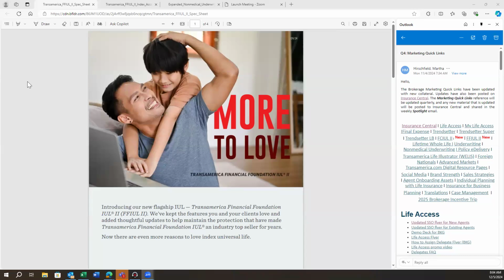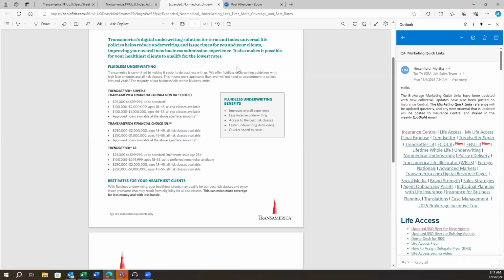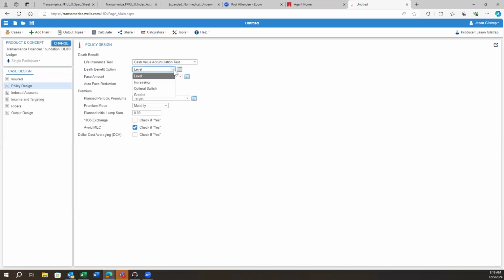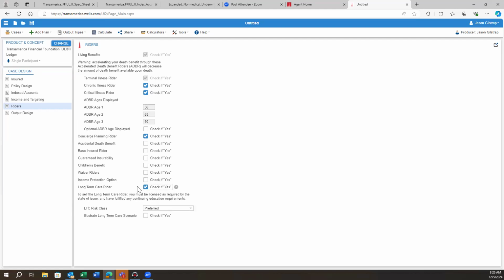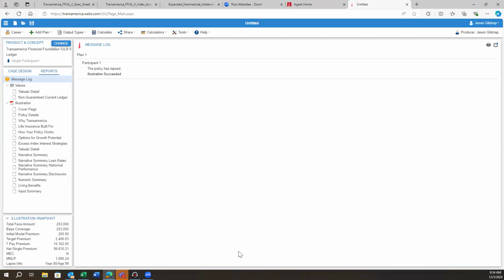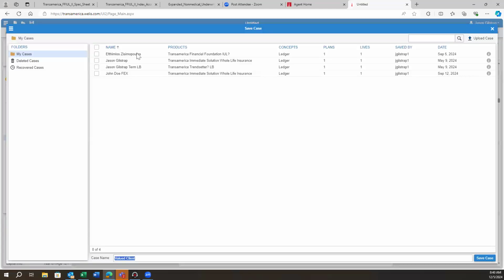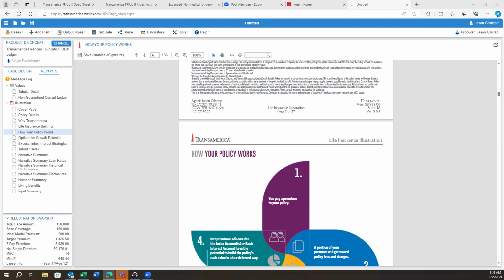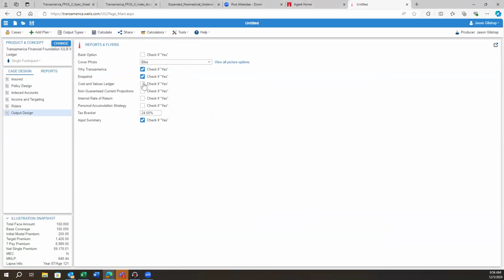Bill Feggins Academy - Transamerica FFIUL II Training Video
Why You NEED to Be There:
🚀 Early Product Insights
💡 Expert Training with Scott Grode, Regional Vice President
Scott Grode, Transamerica’s Regional VP of Life Insurance and Brokerage, will be live to break down everything you need to know about the Financial Foundation IUL II product that’s set to transform the market. Learn firsthand from one of the top industry experts and be among the first to lead with this powerful new solution.

What You’ll Gain:
- In-Depth Breakdown of Game-Changing Features
Including EVEREST, a concierge service delivering death benefits within 48 hours—at no extra cost!
- Exclusive Access to Our New A.I.-Driven Lead Program
Imagine A.I.-generated leads ready for you to convert!
- On-the-Spot Contracting with Bill Feggins Academy
Secure contracts on-site, with commissions starting at 90% and reaching up to 145% for experienced agents. Our programs cover high-commission Final Expense, IULs, and Debt Elimination leads tailored to your success.

Why Partner with Bill Feggins Academy?
Bill Feggins Academy provides more than training—it’s the empowerment you need! With weekly expert-led sessions, community-based training events, and generous commission paid direct by Transamerica (plus advances up to 9 months), we’re dedicated to elevating your career and business.
This is your chance to join a winning team, gain the tools, and master the strategies to set 2024 up for success!

Introducing the Enhanced Transamerica Financial Foundation IUL® II (FFIUL II)! 🚀
We’re thrilled to unveil Transamerica Financial Foundation IUL® II, the next evolution of our flagship IUL. It’s been thoughtfully redesigned to deliver the protection your clients expect while adding exciting features to maximize flexibility and help you grow your business. Let’s dive into the enhancements that make FFIUL II a standout solution for your clients’ financial needs! 🌟

Game-Changing Enhancements for FFIUL II
INCREASED CAP RATES
0.25% higher cap rates for Global Index Account and S&P 500® Index Account
New maximum illustrated rate:
7.25% for Global Index Account and S&P 500 Index Account
NEW INDEX ACCOUNT OPTIONS
Balanced Uncapped Index Account and Cap Rate Strategies, tailored to your clients' growth potential and preferences.
INCREASED TARGET PREMIUMS
+11% increase for adult males and +6% for adult females, making FFIUL II even more competitive.
No changes for juveniles.
IMPROVED INCOME SOLVES
Ability to illustrate monthly income solves for enhanced retirement planning.
Revise death benefit factors to adjust the corridor factor after age 100.
Cost of insurance charges eliminated after age 95 when the death benefit is in the corridor.
NEW MONTHLY SWEEP DATES AND DOLLAR COST AVERAGING (DCA)
One consistent sweep date: the 15th of every month (or next business day).
Lower minimum DCA requirement: reduced from $5,000 to $2,000.
Automatic reinstatement of DCA when the Basic Interest Account balance is sufficient.
UPDATES TO BENEFITS AND RIDERS
Long-Term Care Rider: remains competitive and unchanged.
Living Benefits: Critical and Chronic Illness Accelerated Death Benefit Riders now available up to age 75 (previously age 70) for Preferred and Preferred Tobacco risk classes.
Concierge Funeral Planning Rider - Will, Living Will and Power of Attorney: expanded to additional states, including GA, KS, MN, MT, PA, SD, and WA.
CHILDREN’S BENEFIT RIDER — MAY BE ADDED AFTER ISSUE: Issue ages of child: 15 days–18 years old. This rider provides level term insurance coverage for the insured’s children. The minimum purchase amount is $1,000; the maximum is $99,000. This rider may be converted to a permanent policy for a face amount up to the lesser of five times the rider’s face amount, or $50,000, at the earlier of the child’s age 25 or the child’s marriage.
INCOME PROTECTION OPTION - The IPO allows you to structure the death benefit to fit the short- and long-term needs of your family. Choos an initial lump sum, a guaranteed monthly income stream for up to 25 years, a final lump sum, or a combination of the three. An initial lump sum could be used to cover funeral expenses, a monthly payout could help cover monthly bills or child care, and a final lump sum could help your spouse during retirement.
And many more riders!

Take the next step toward empowering your clients and growing your business. FFIUL II is ready to work for you and your clients today!